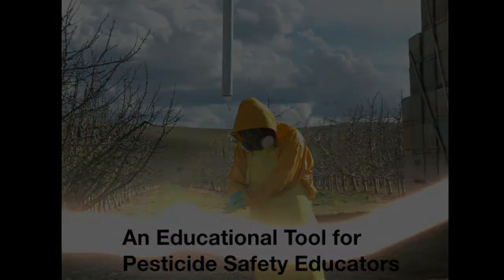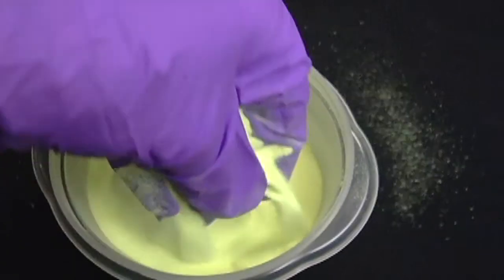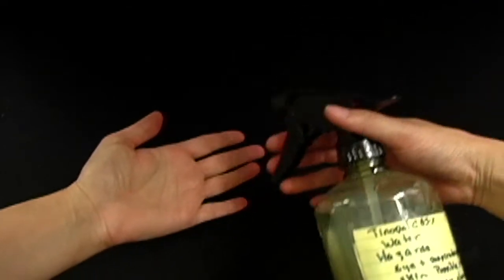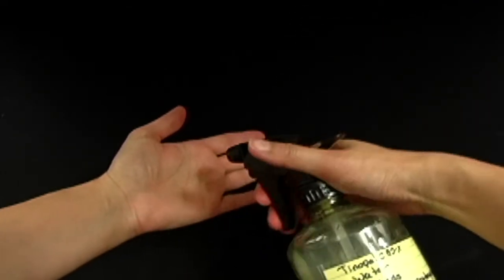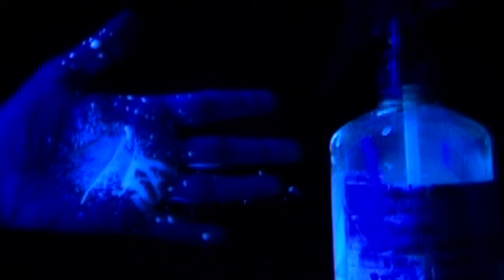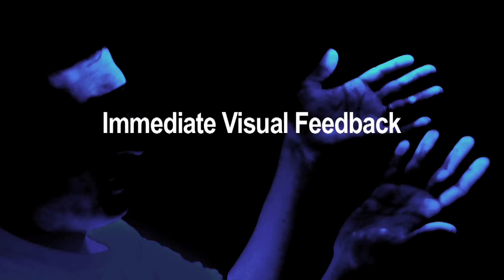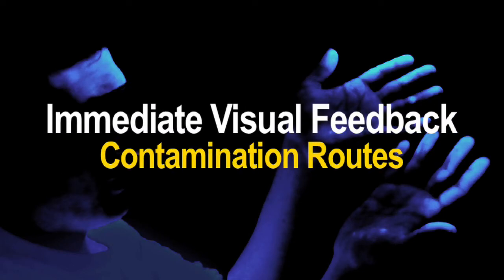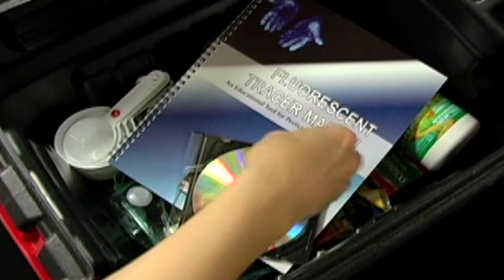Fluorescent Tracer Trailer: An Educational Tool for Pesticides Safety Educators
This video was developed to assist pesticide safety educator training and should be used as a companion to the Fluorescent Tracer Manual and Kit. It contains instruction and tips for preparation of materials, training areas, and dark rooms. This video walks the viewer through lessons learned during quick demonstrations, and actual airblast applications. This video is great for instructors and applicators alike.

This video was produced by the PACIFIC NORTHWEST AGRICULTURAL SAFETY AND HEALTH (PNASH) CENTER at the University of Washington with funding from NIOSH/CDC #2 U50 OH07544 and the Washington State Medical Aid and Accident Fund.